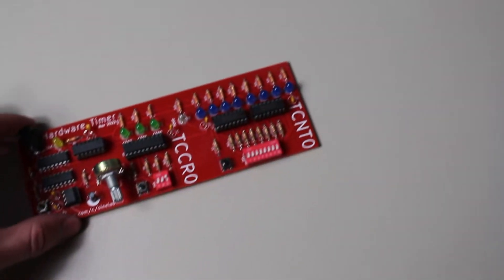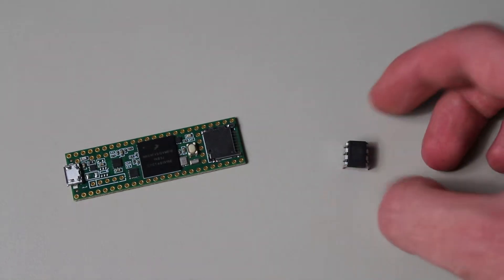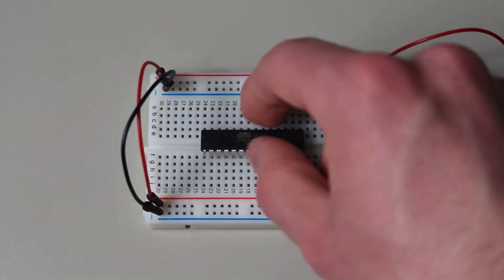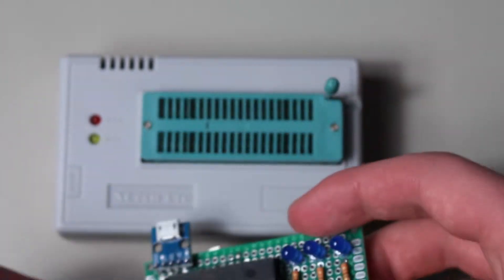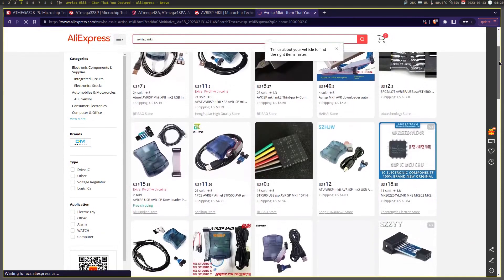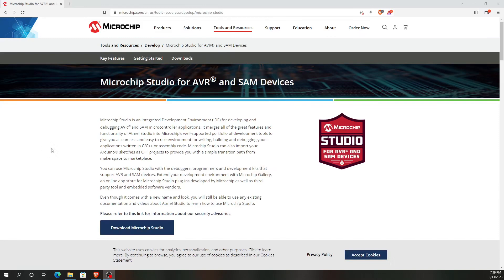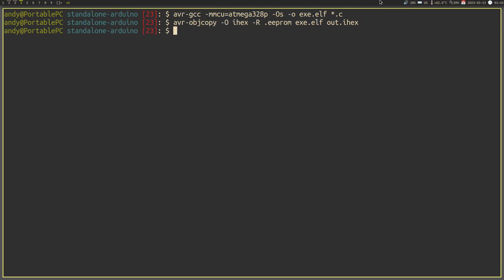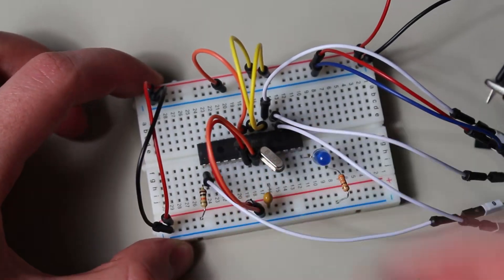Remove the ATmega from your Arduino! - Standalone AVRs and ICSP Programming - Beyond Arduino #3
You are likely familiar with the Arduino environment. But there will come a time when you need to use a microcontroller that isn't supported directly by Arduino...